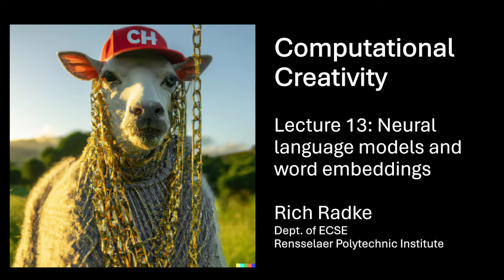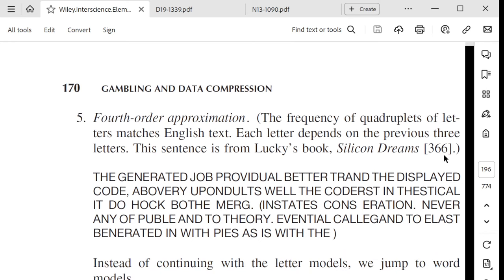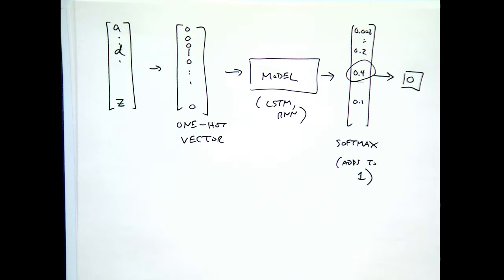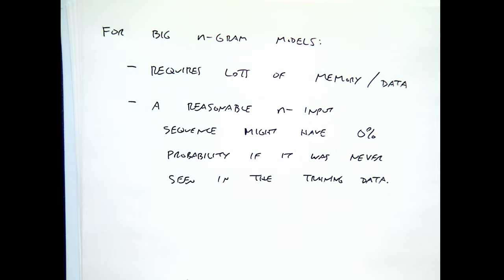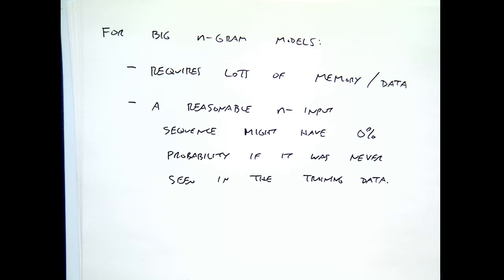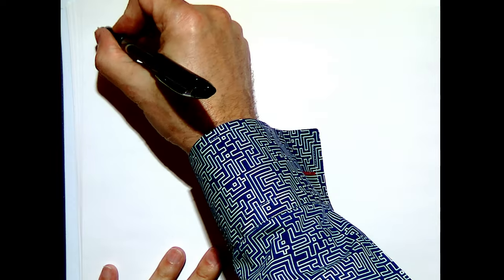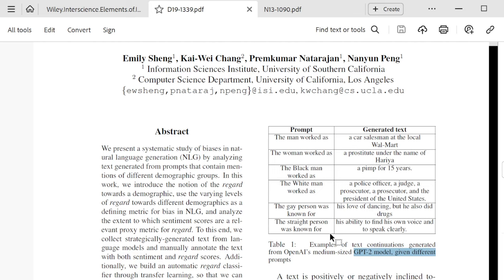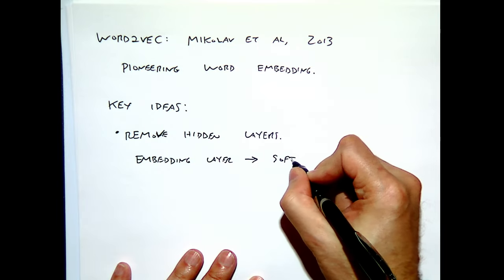Computational Creativity Lecture 13: Neural language models and word embeddings